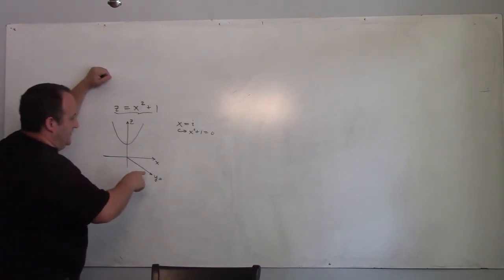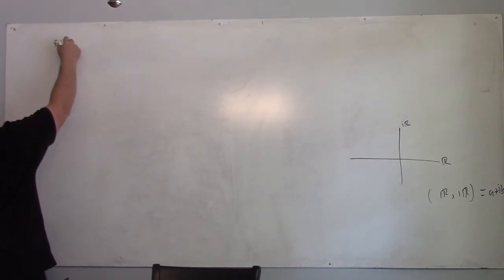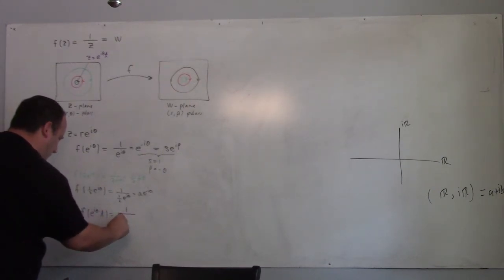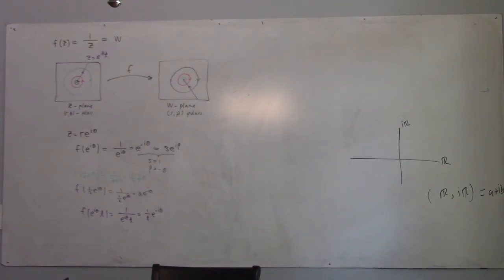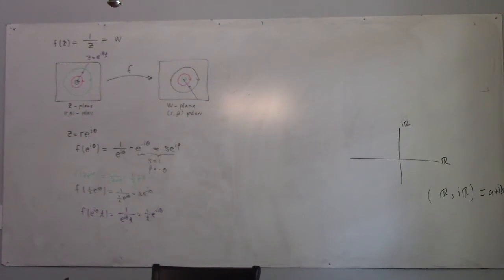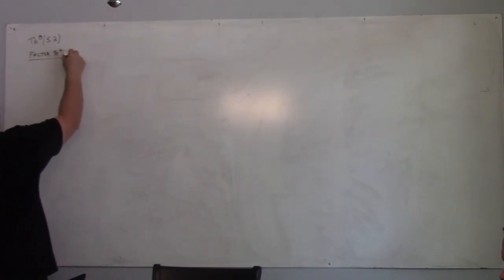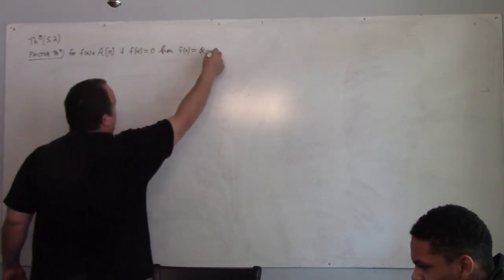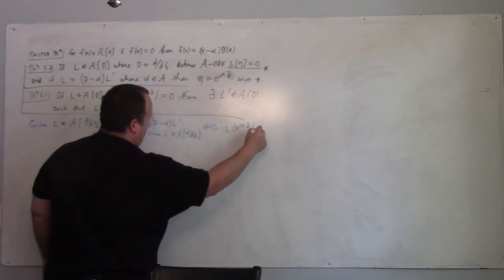A-Calculus, constant coefficient problem, 6-14-21 part 1